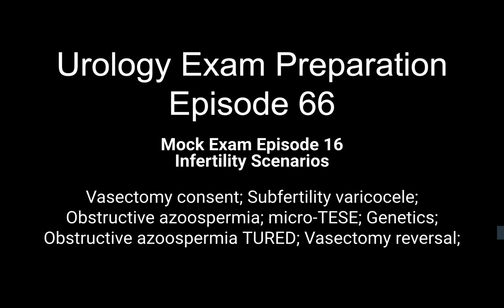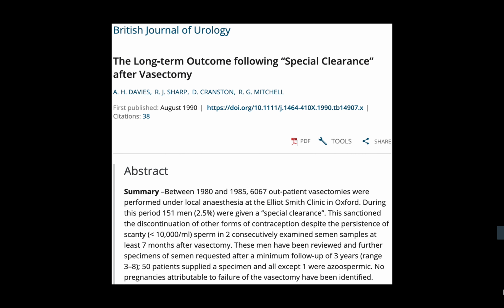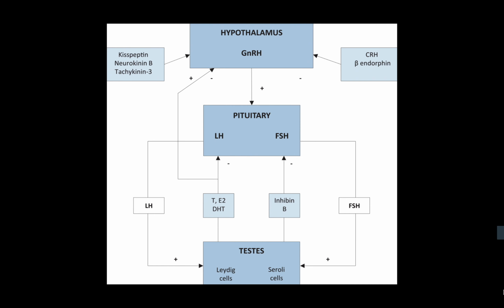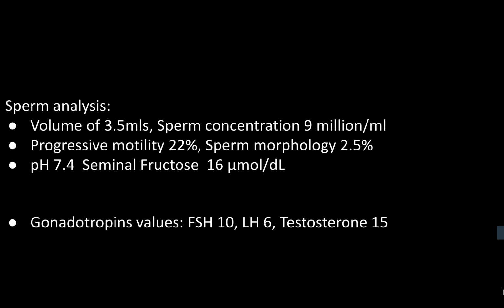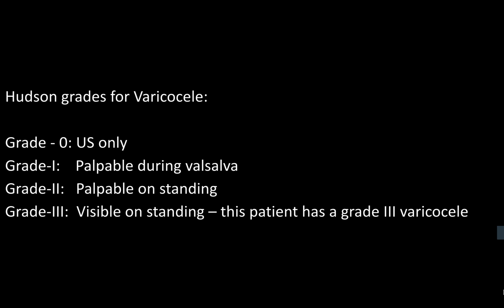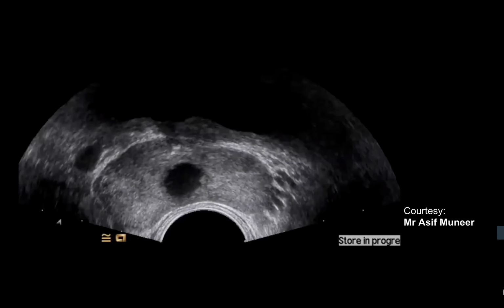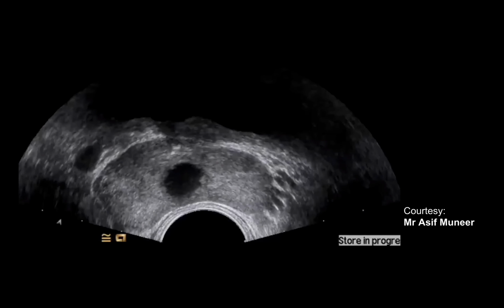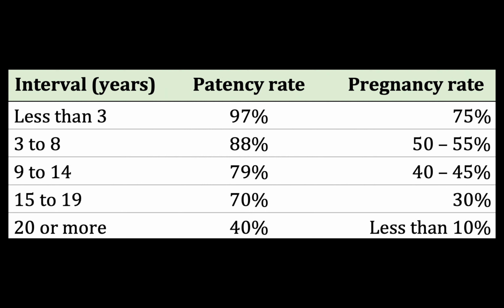Vasectomy consent Vasectomy reversal Sub-fertility varicocele micro-TESE; Genetics azoospermia TURED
Mock Exam Episode 16
Infertility Scenarios

Vasectomy consent; Vasectomy reversal;
Subfertility varicocele; micro-TESE; Genetics;
Obstructive azoospermia TURED;